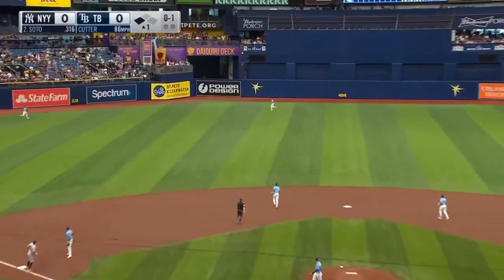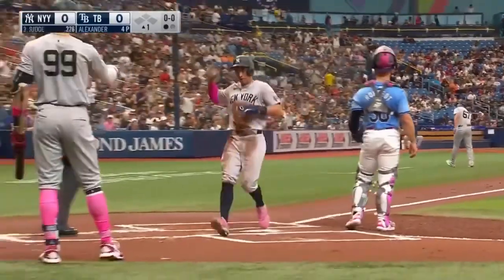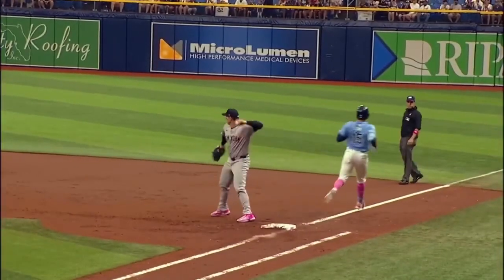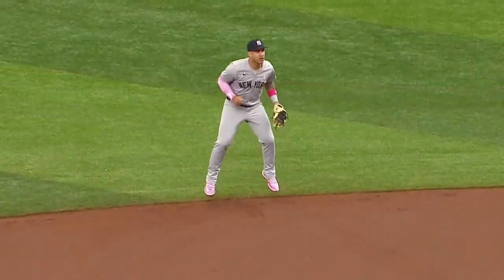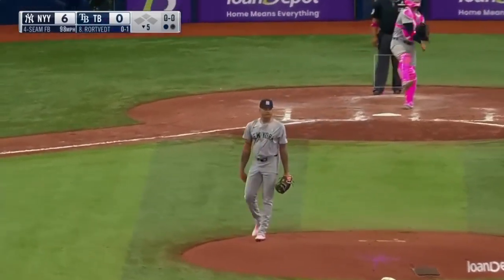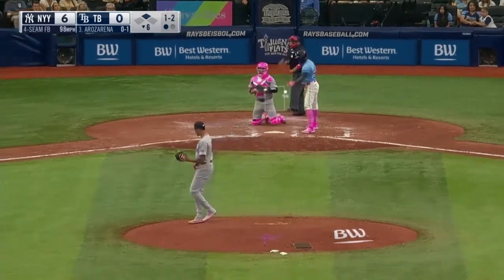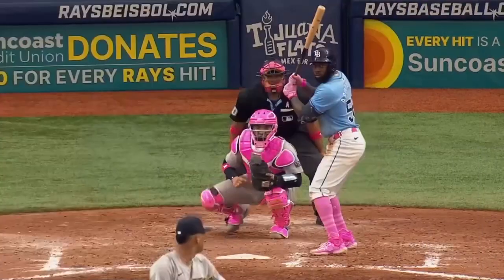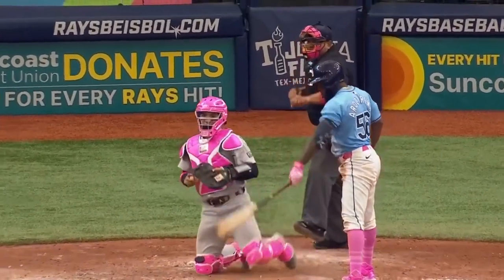New York Yankees Vs Tampa Bay Rays 5/12/24 Mother’s Day Game Highlights